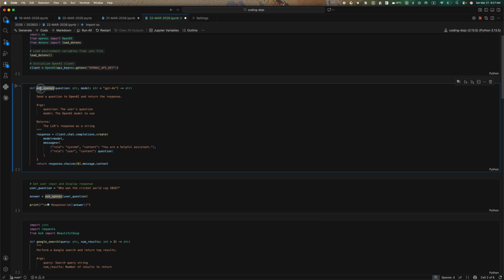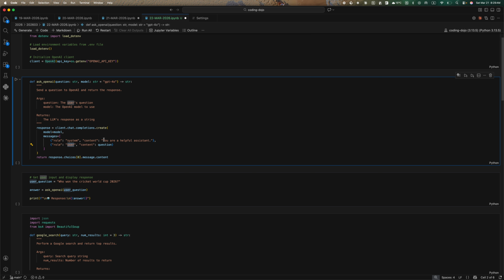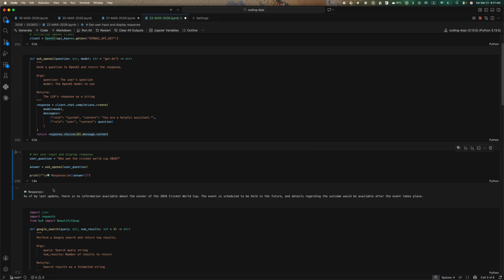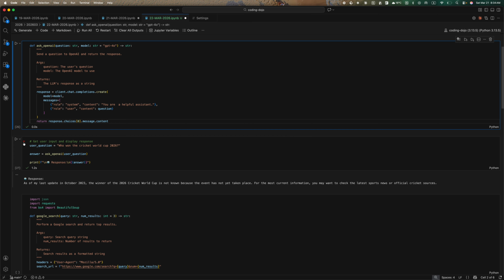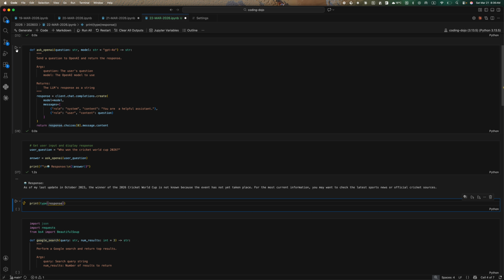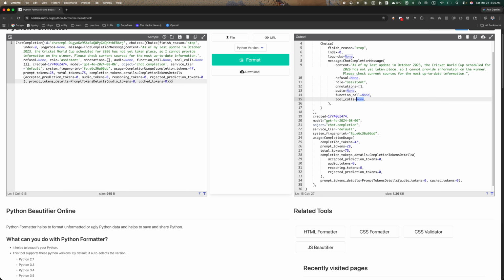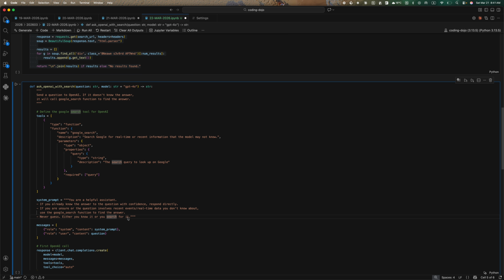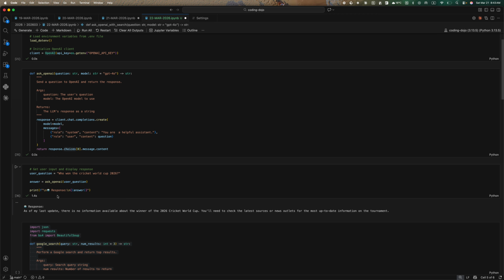How to Build Your First LLM App (OpenAI API Guide)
In this video, we move beyond simple chat interfaces to build a real LLM application. I break down the core concept of interacting with the OpenAI API, focusing on how to use System Prompts to define behavior and Tool Calls to give your AI actual capabilities. Whether you're a developer or a founder building in the AI space, understanding these fundamentals is key to creating reliable software.